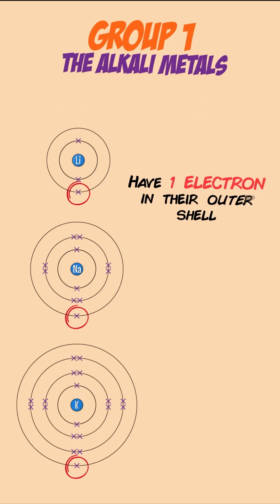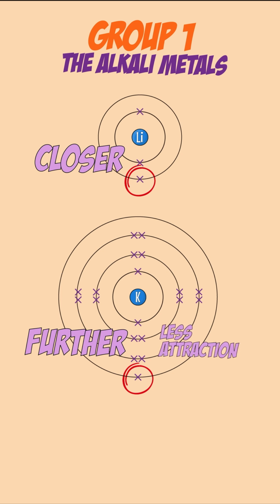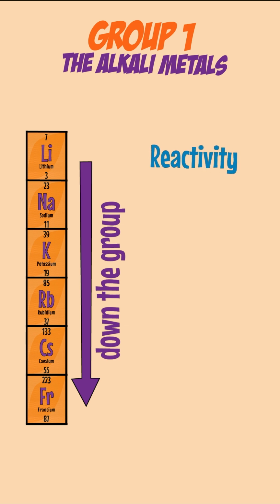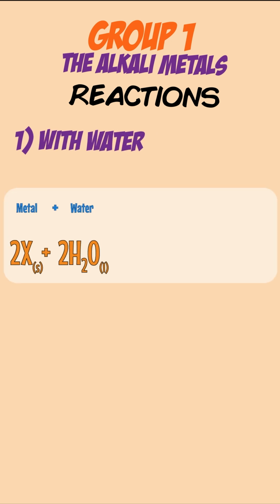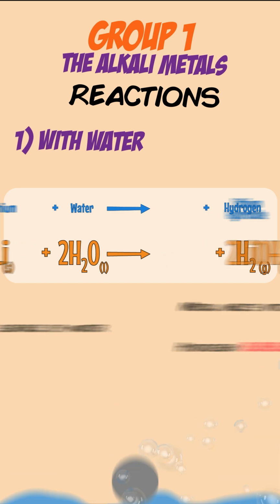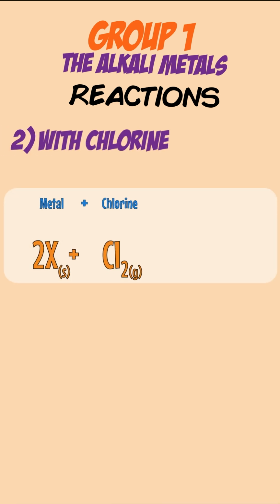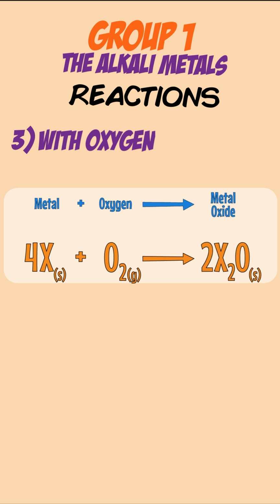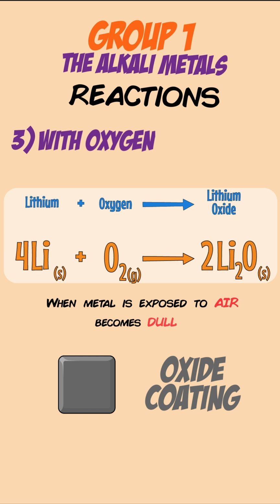GCSE Chemistry: Exam Revision | Group 1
Everything you need to know about Group 1 elements, including their reactivity and their reactions with water, chlorine and oxygen for GCSE Chemistry!

Jump to:
00:00 Introduction
00:10 Reactivity of Group 1 Elements
01:01 Reactions with Water
01:43 Reactions with Chlorine
02:02 Reactions with Oxygen
02:27 Quiz